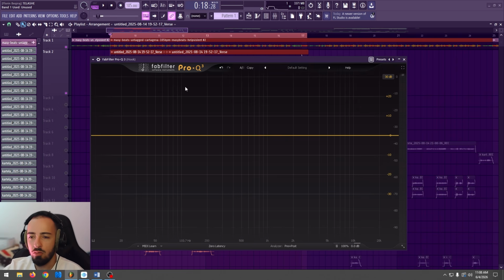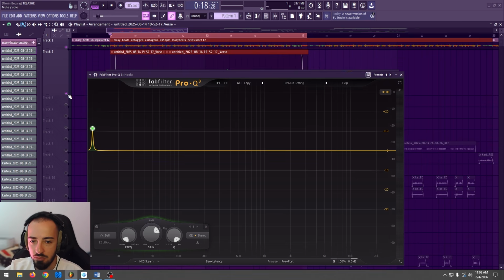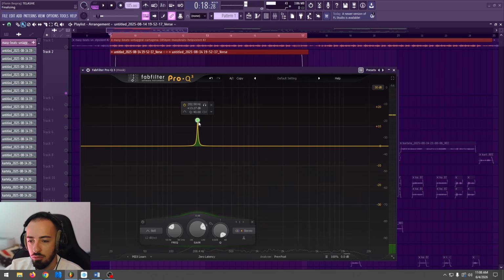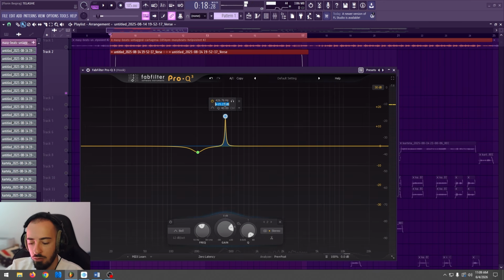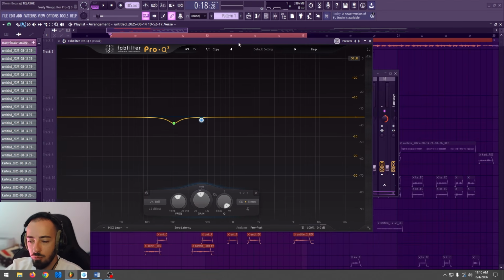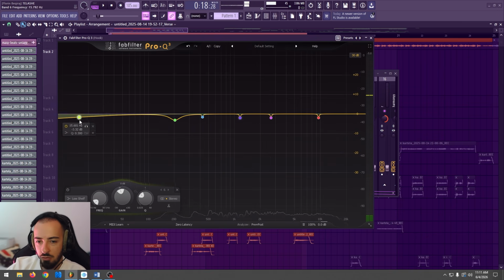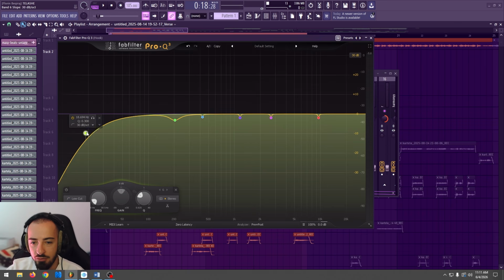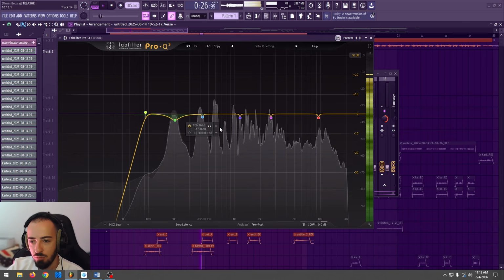Muddy Mix Fix (STOP Boosting Your EQ!) | EP3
Clean up your muddy mixes instantly! Master Subtractive EQ: Learn the frequency sweep needle trick, find harsh resonances, and clear space in your DAW. Ep 3 starts now!

For a deeper dive, technical diagrams, and a step-by-step breakdown of everything covered in this video, read the full lesson on the blog here:

Tired of clunky, amateur tracks? Stop muddy mixes instantly and lock in a clean, professional sound!

In Episode 3 of The Florin Beqiraj Mixing Blueprint, we are pulling back the curtain on the exact subtractive EQ workflow that elite audio engineers use to clean up boxy, overlapping tracks [cite: Gemini Chat. Evidence: Sustained engagement in conversations regarding business branding, professional descriptions, and LinkedIn profile updates. Date: 2026-04 to 2026-06., Gemini Chat. Evidence: Developed the YouTube masterclass series The Complete Mixing Masterclass: From Absolute Zero to Expert. Date: 2026-04.]. Many bedroom producers make the critical mistake of blindly boosting frequencies to fix a flat song, which only destroys your headroom and creates a harsh, tiring mix. Instead, you need to clear out the acoustic garbage first so your instruments and vocals can naturally breathe!

Step-by-step, we break down how to master your frequency spectrum in your DAW:

The Frequency Sweep Trick: Learn how to narrow your Q-factor, hunt down nasty hidden resonances, and find the exact frequencies hurting your track.

Targeting Low-Mid Mud (200Hz–400Hz): Discover why this specific zone gets so crowded and how to carve it out to instantly inject clarity into your low end.

Surgical Subtractive EQ: Master transparent, precise cutting techniques using industry-standard VST plugins like FabFilter Pro-Q to fix problems without altering the natural character of your recording.

By organizing your clean-up phase and carving out separate pockets for your kick, bass, and lead melodies, you pave the way for an expensive, radio-ready record. 🚀

0:00 - Stop Boosting Your EQ! (The Subtractive Secret)
0:40 - The Anatomy of a Muddy Mix (Why Tracks Sound Boxy)
1:55 - How to Execute the Frequency Sweep Trick Safely
2:24 - Targeting the 200Hz - 400Hz Mud Zone
3:00 - Surgical Cutting: Precision Resonant Clean-Up
7:56 - Episode 3 Homework & Phase 1 Recap